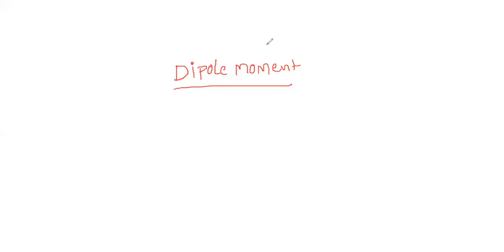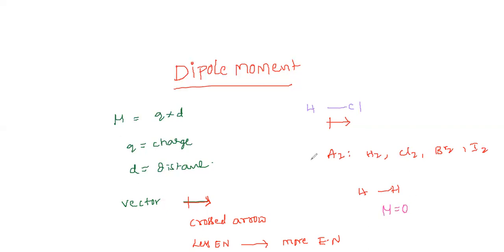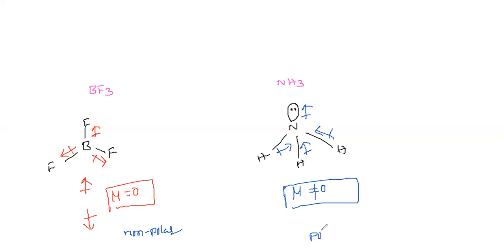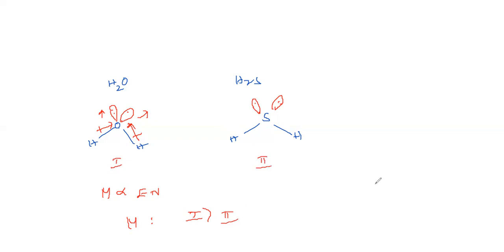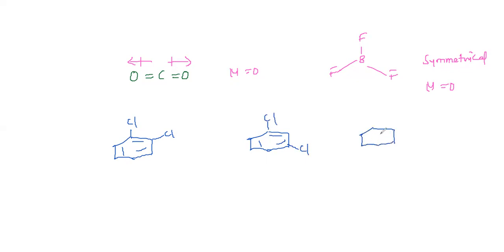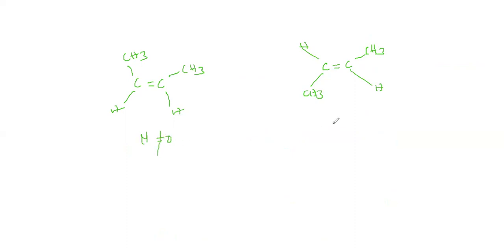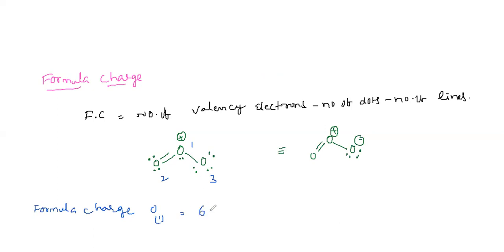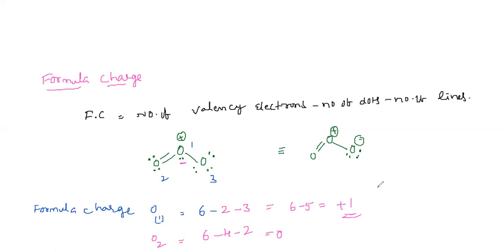Dipole moment and Formula Charge